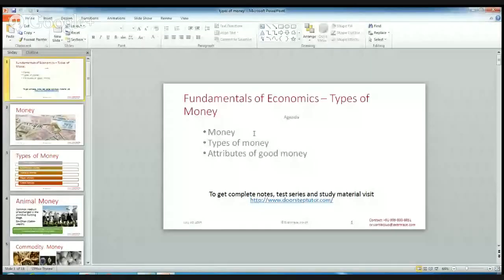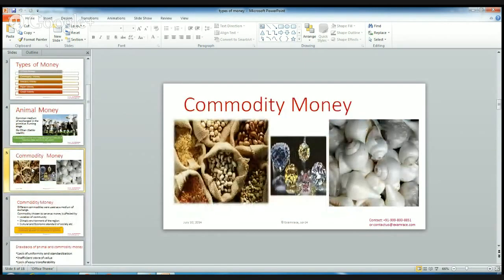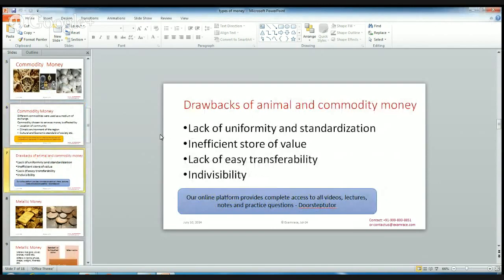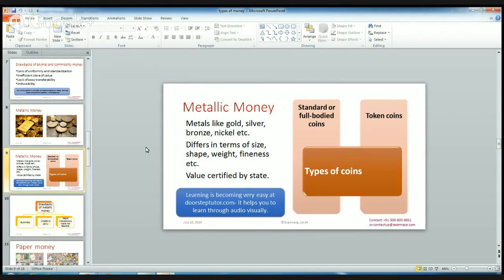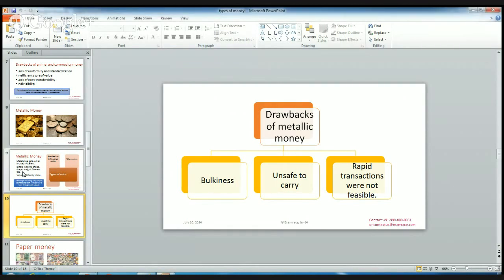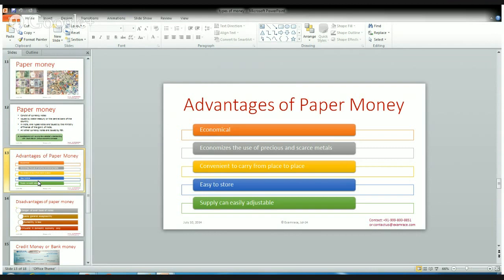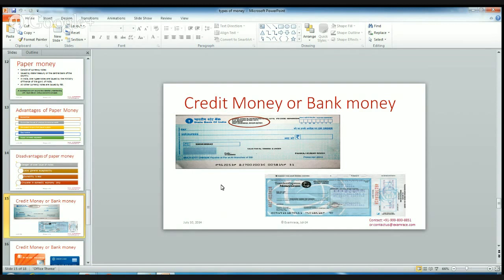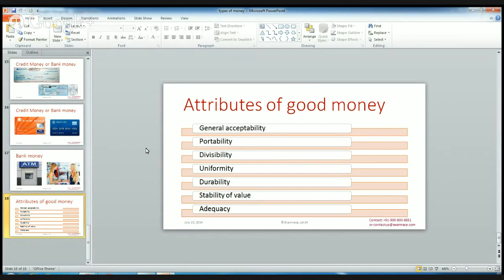Types of Money - Understanding Fundamentals of Economics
In this class Ms. Dipika explains the various types of money and its importance.
Money @0:45
Types of Money @1:35
Animal Money @1:57
Commodity Money @3:31
Drawbacks of Animal and Commodity Money @5:39
Metallic Money @7:48
Types of Coins @8:46
Drawbacks of Metallic Money @11:07
Paper Money @11:37
Advantages of Paper Money @12:44
Disadvantages of Paper Money @14:15
Credit Money or Bank Money @16:15
Bank Money @18:44
Attributes of Good Money @19:04
What are the 4 types of money?
Types of money pdf
All types of money
Types of money ppt
Kinds of money in finance
What is money in Economics?
Uses of money
Functions of money